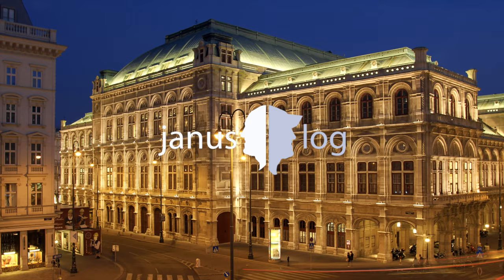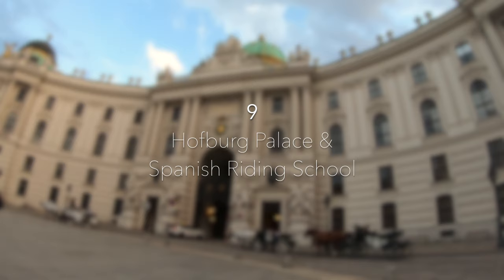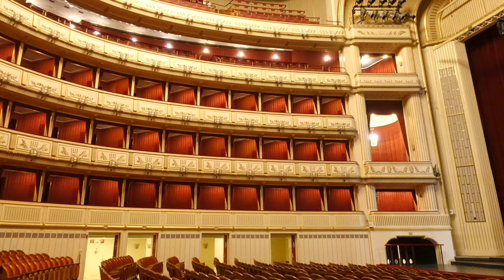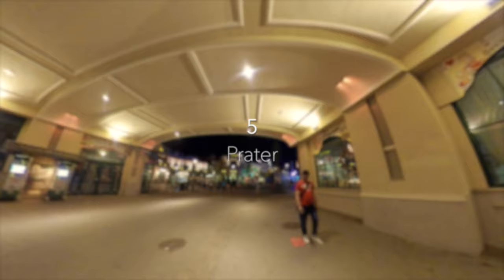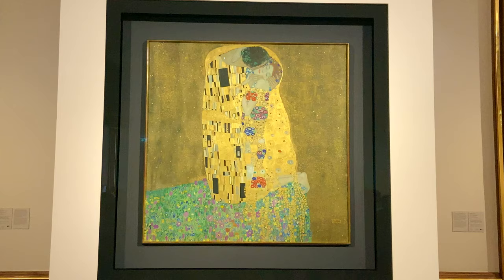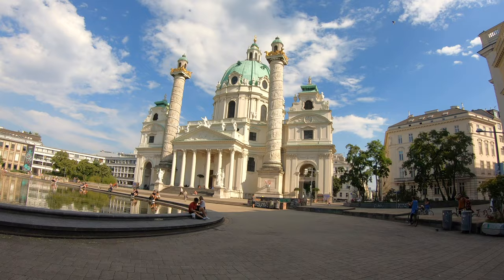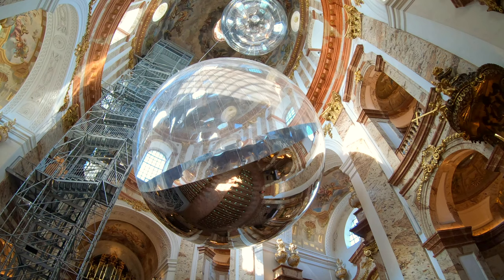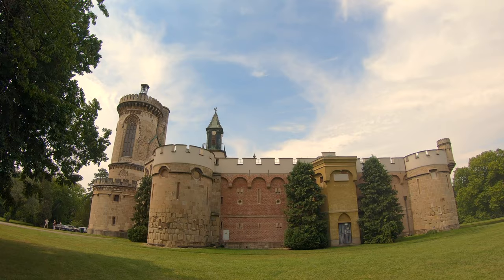VIENNA AUSTRIA | Full Guide with Top 10 Attractions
Check out this Vienna Top 10 Attractions Travel Video for Things to do in Vienna if you plan to go to Austria in 2021 for travel after covid 🇦🇹  Best travel in Austria - Vienna virtual tour 4k Ultra HD for your next travel to Vienna Austria

Vienna Austria is one of the best cities to visit in Europe. This Austria travel video features the Vienna top 10 attractions and places to visit in one compact Vienna video vlog. If you are interested in things to do in Vienna, have a look at this Vienna sightseeing video. In this Austria travel vlog I take you on a Vienna virtual tour to show you the top 10 attractions not to miss when in the best city in Central Europe. The Vienna Austrian 4k video shows you things to do in Vienna and you will have the best time in Vienna, the best city to go this year. For your travel after Covid I highly recommend you go to Austria and go to Vienna this year. That way, you see for yourself the many amazing things to see in Vienna Austria. the Vienna Top 10 places to visit make for the best travel in Austria as Vienna is one fo the best cities to see in Europe hands-down.

This best Travel in Austria travel vlog is part of a series of Austria Travel 4K Ultra HD videos. Whether you want to know where to go in Austria, what to do in Austria in Summer, what do you go see in Austria or what are the best places in Austria, this Austria travel diary and Vienna Austria travel vlog will hopefully provide some answers.

There’s so much to see in Vienna that it can be daunting to plan a trip. Where to even start? What to visit in Vienna, especially when only there for a few days? So here’s my top 10 for Vienna that you can visit in 3 days, possibly even 2 if you’re “pushing it”:

10 Stephansplatz and St. Stephen Cathedral
9 Hofburg Palace and Spanish Riding School
8 Vienna Opera
7 Ferstel Passage
6 Volksgarten and Rathaus
5 Prater
4 Belvedere Museum
3 Naschmarkt
2 Karlskirche
1 Schoenbrunn Palace

I wish you a great day and safe travels!

➔ Photo Credits (Wikimedia Commons)
Opera: